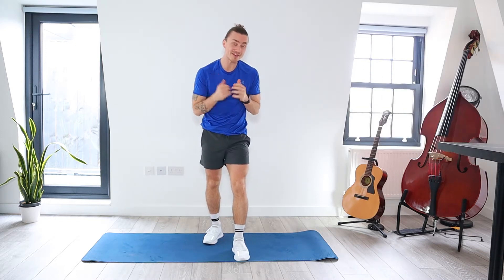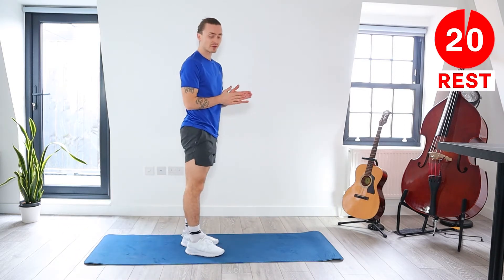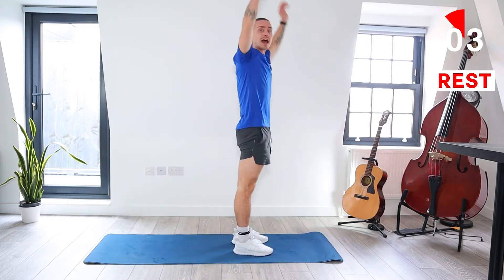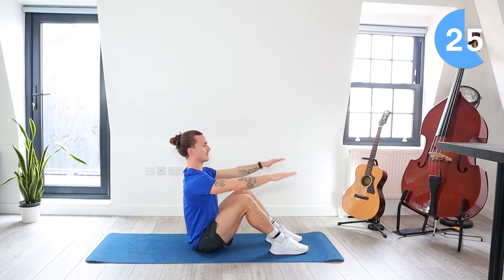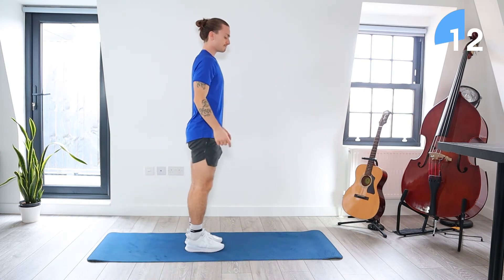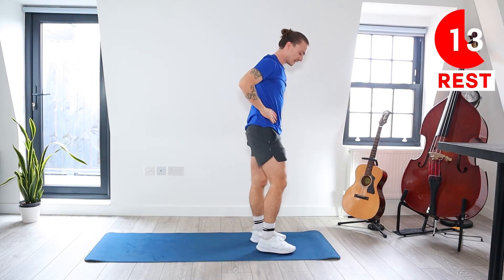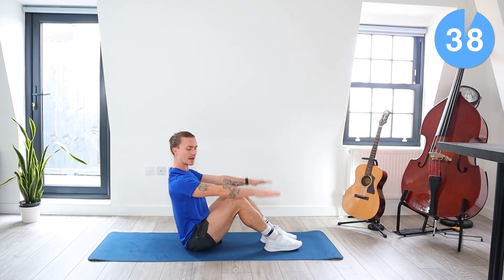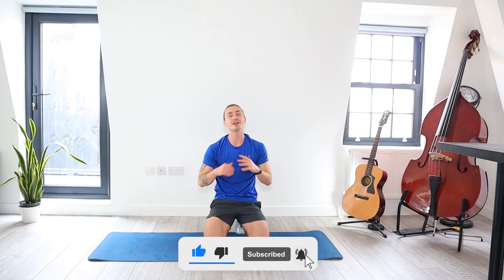ULTIMATE BEGINNER SERIES DAY 4 | FULL BODY 15 MINUTE WORKOUT | LOW IMPACT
Here is the fourth day of my ultimate beginner series. This workout is just 15 minutes long, full body and very low impact. If you get through this workout without any extra rests than stated then move on to workout 5 of the my ultimate beginner series which is 20 minutes long and a little more challenging.

Hope you enjoy this series! Let me know how you get on in the comments below and i'll see you on workout 5!

INTRO 00:00​
WORKOUT 00:51
END 15:31